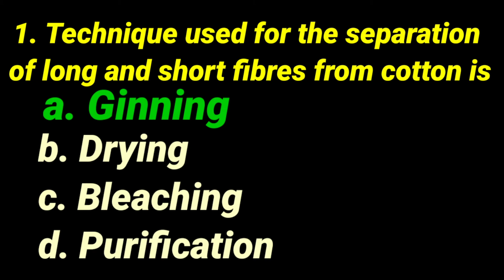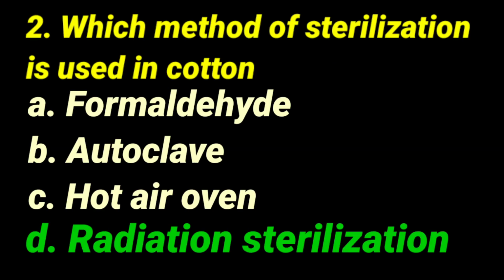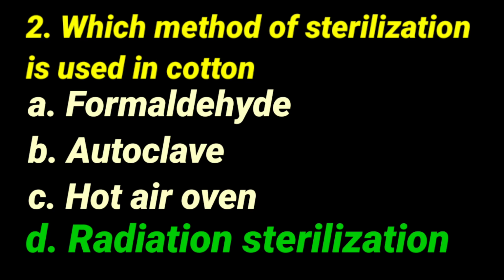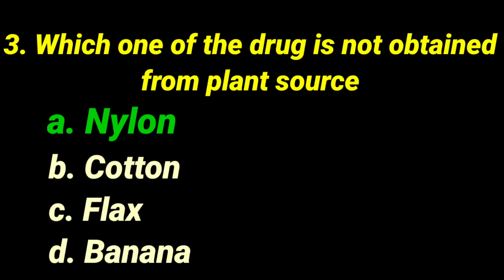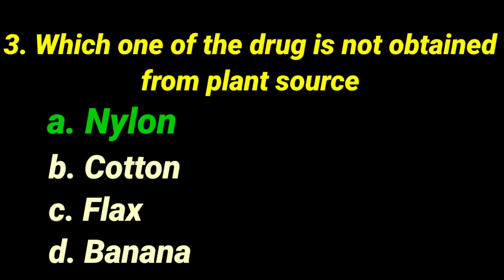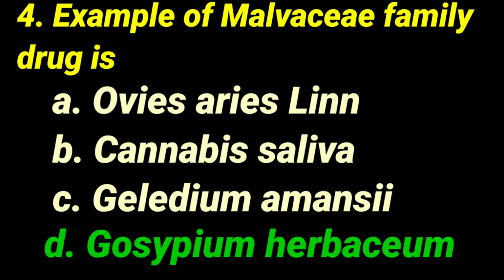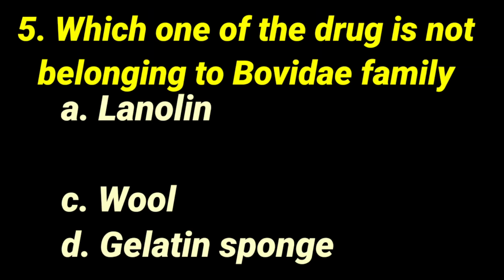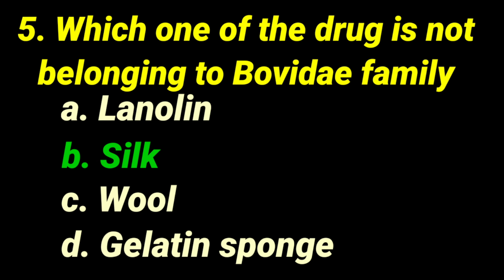☀GPAT 2022☀Class 17☀Pharmacognosy☀Fibres☀5 MCQs☀